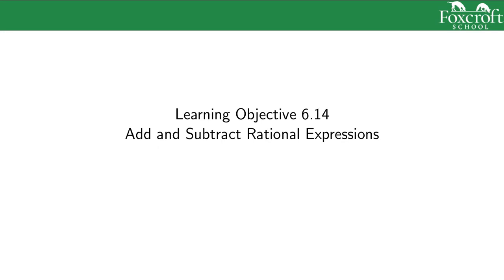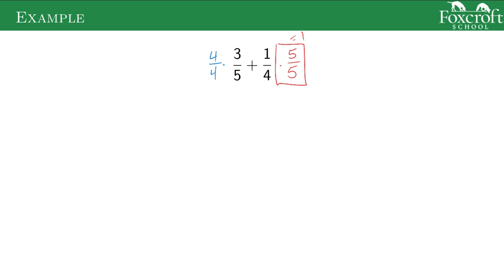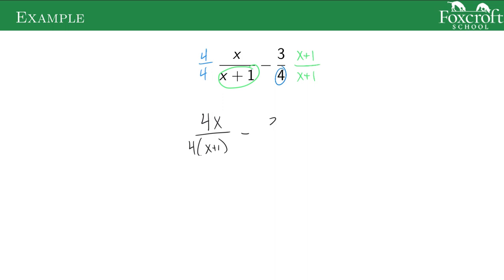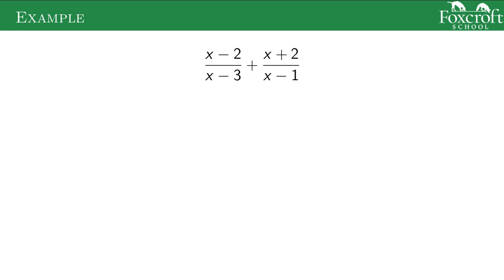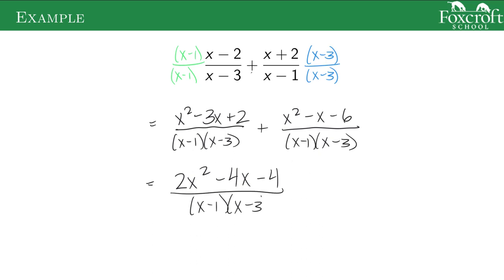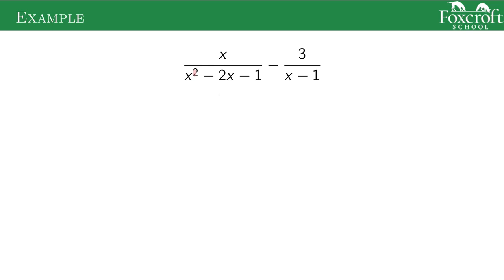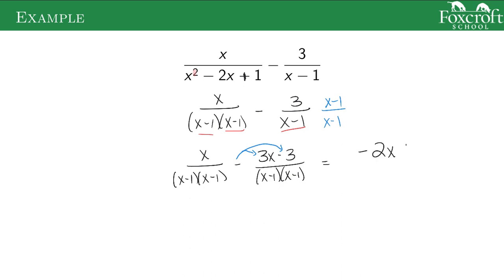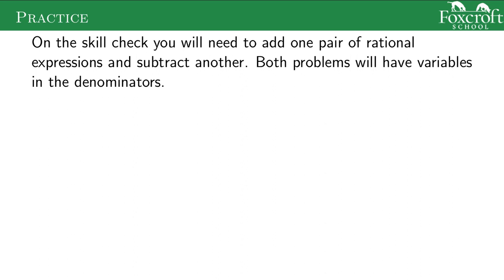6.14: Add and Subtract Rational Expressions